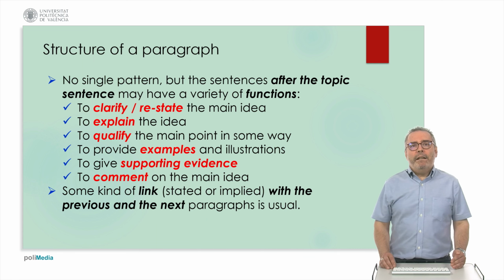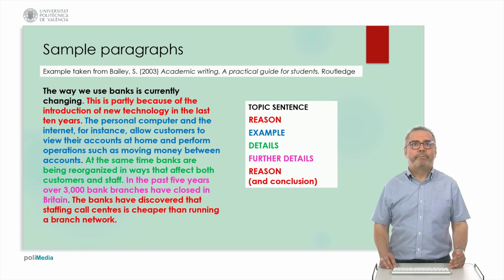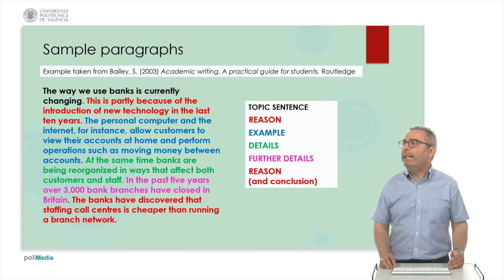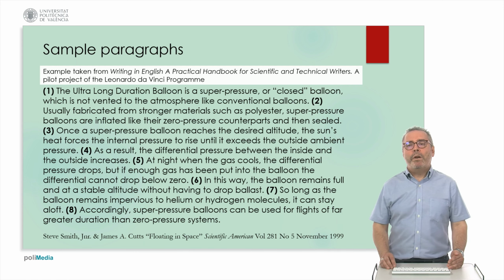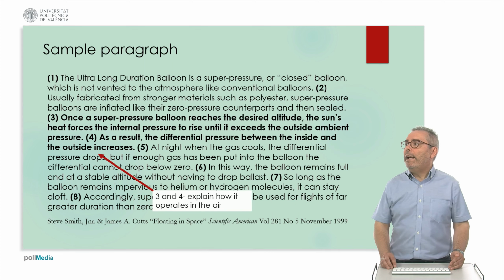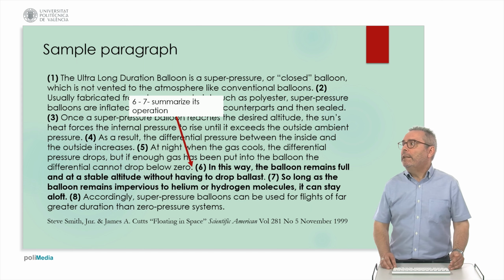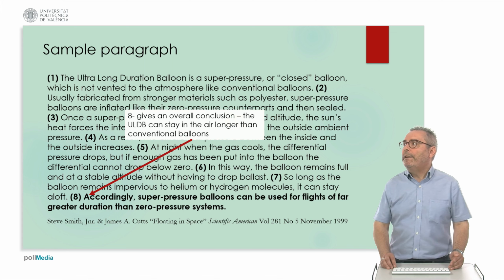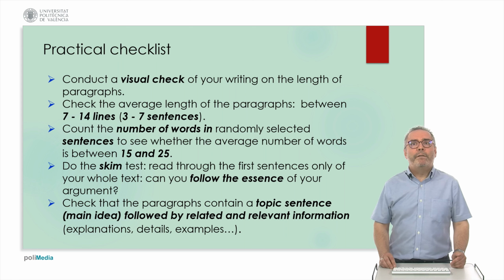Academic writing. Paragraph writing | 2/16 | UPV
Título: Academic writing. Paragraph writing

Descripción: Vídeo didáctico sobre un tema de redacción de inglés (redacción de párrafos) Seiz Ortiz, R. (2023). Academic writing. Paragraph writing. DER

Descripción automática: In this video, the presenter from the Department of Applied Linguistics at the Technical University discusses the features of effective paragraphs in academic writing. The presentation covers the characteristics of good paragraphs, their structure, examples of efficient paragraphs, and a practical checklist for writers.

The presenter begins by highlighting that paragraphs are the main building blocks of writing, focusing on one main idea supported by a group of connected sentences. Good paragraphs should also be connected with each other to maintain the flow of the writer's argument.

When it comes to length, there is no ideal size for a paragraph, but a range of 7-14 lines or 3-7 sentences is suggested. Each paragraph should express one main idea in a topic sentence, which could be the first or second line following an introductory statement. The supporting sentences should clarify, explain, or provide examples related to the main idea and should create a linkage to adjacent paragraphs.

The video provides two examples of paragraphs with a clear logical structure, one general and the other from a technical paper. The general example illustrates changes in banking due to technology, organized around a topic sentence with reasons, examples, further details, and a conclusion. The technical example explains the ultra-long duration balloons, contrasting them with conventional balloons and providing details on their operation and advantages.

Lastly, the presenter offers a practical checklist to ensure paragraphs are logically structured and effective, including a visual check of paragraph length, a word count for sentences, an assessment of the flow of ideas through skimming, and a confirmation that each paragraph contains a topic sentence with related and relevant information. The video concludes by emphasizing the importance of well-organized paragraphs in academic writing.